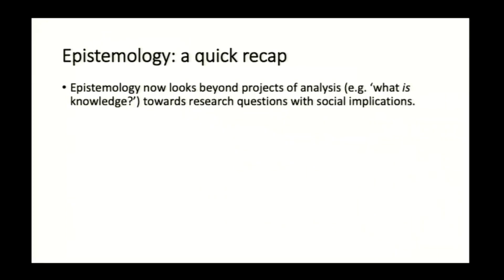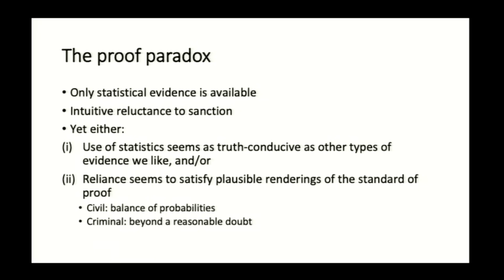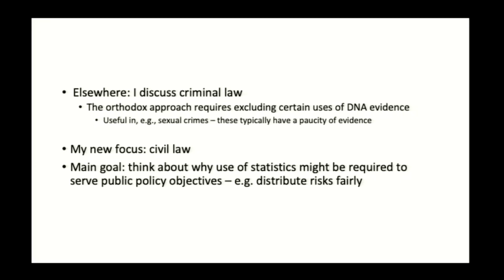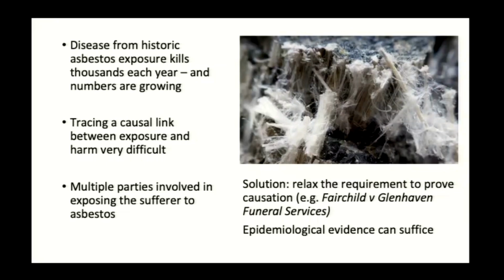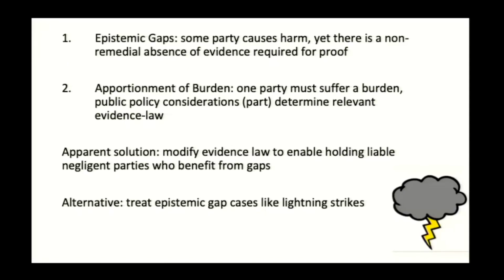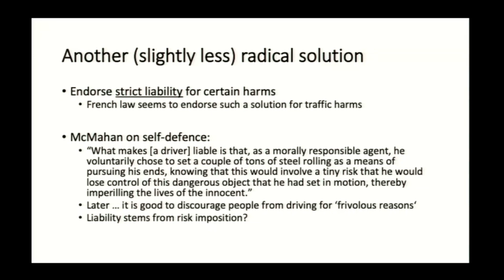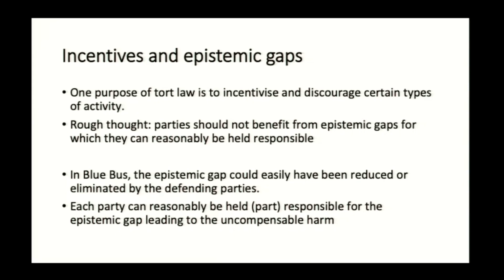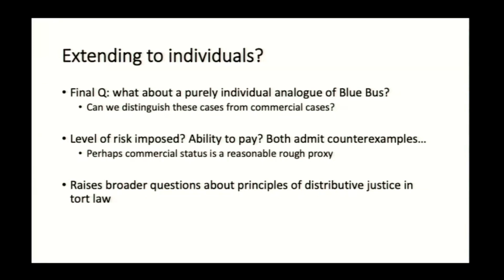Lewis Ross (LSE): “Statistics, Epistemic Gaps, and Legal Risk”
PopperSeminar | 19 November 2019

Abstract: Many philosophers suggest that using statistics to attribute legal liability is deeply problematic. A primary worry is that it would be unfair to hold the defending party responsible on the basis of probability alone. My previous work, focusing on criminal law, suggests that this refusal to use statistics is double-edged. Now, turning to the civil law, I argue that the demands of fairness requires us to rethink our approach in non-criminal contexts too. In particular, I suggest that relying on statistics can be required to deal with epistemic gaps in the law and distribute risk in a fair way among different groups in society.